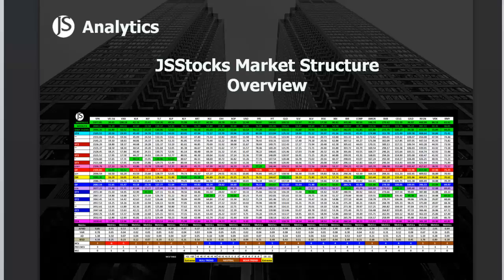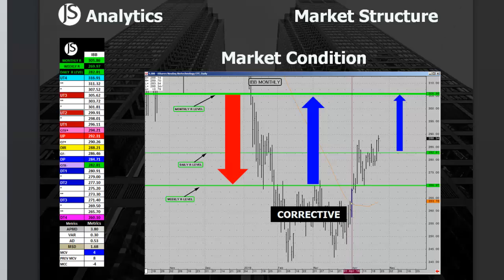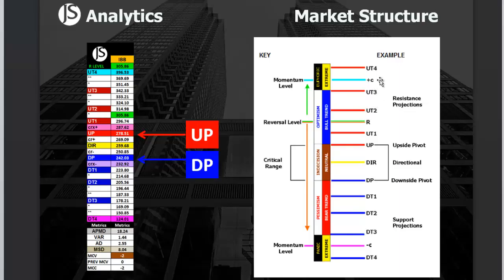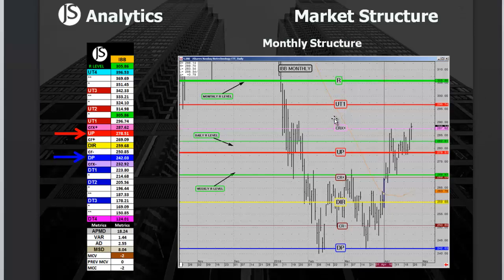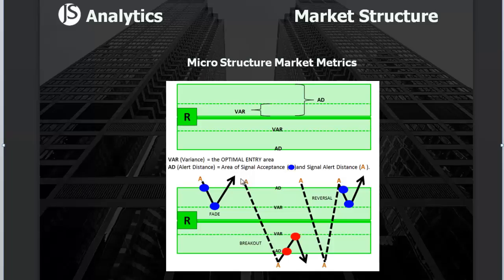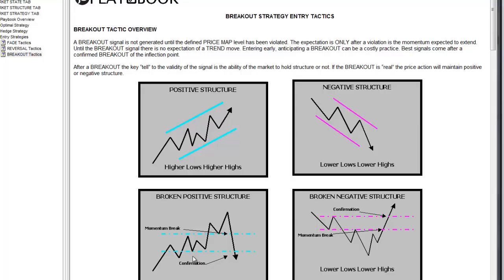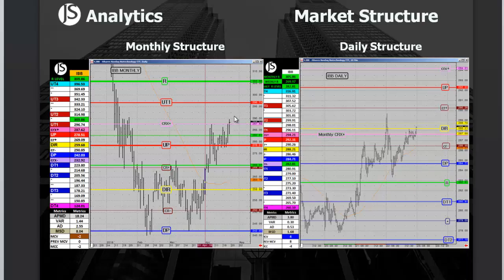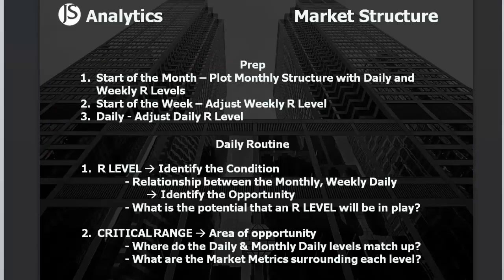JSStock Market Structure Overview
This video goes over the daily routine for the practical application JSAnalytics Stock Sheet Risk Disclosure